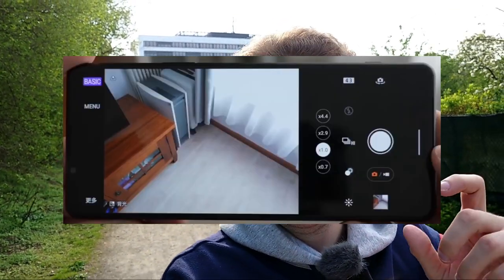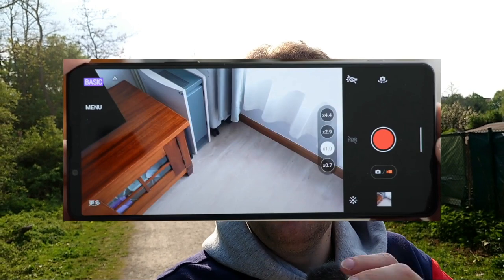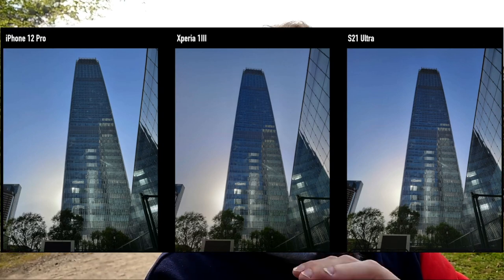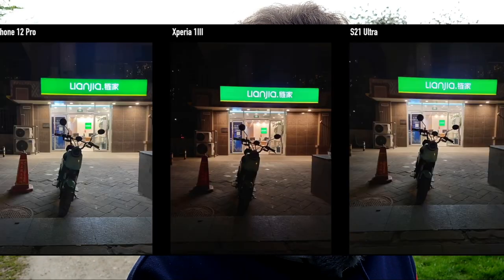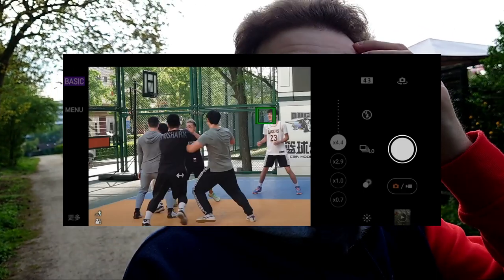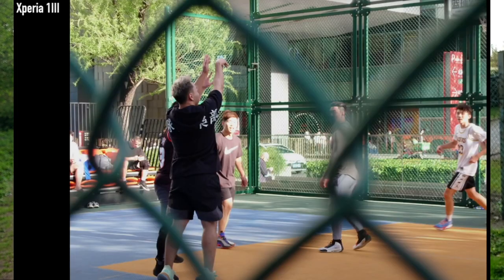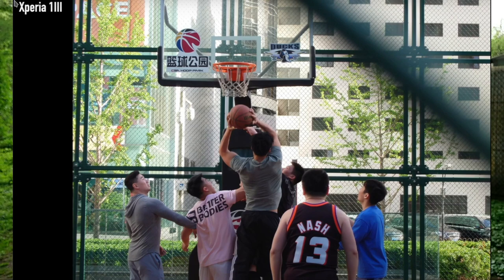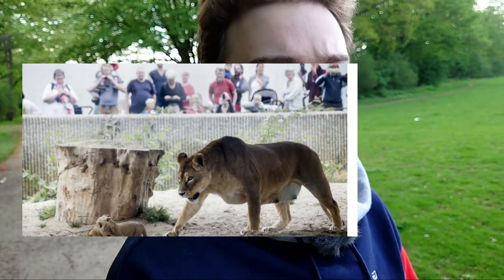Xperia 1 III - Basic Camera Functions & Sample Shots + Comparison (Apple/Samsung)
Lets take a closer look at the new Basic Camera App for the Xperia 1 III.
I also analyze some sample shots and major new features of the Xperia 1 III.

What do you think about the tracking and fast shooting modes of the zoom cameras?
Did Sony the right thing by integrating a "Basic" mode into photo pro?
Do you want this upgraded Photo Pro app also for your Xperia 1 II?
Do you think the Xperia 1 III has a chance against Apple & Samsung?